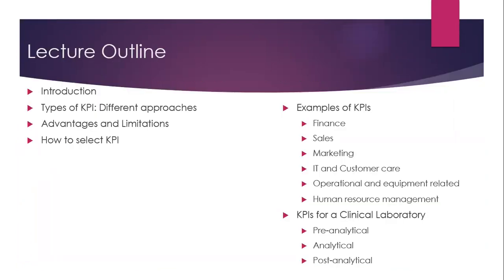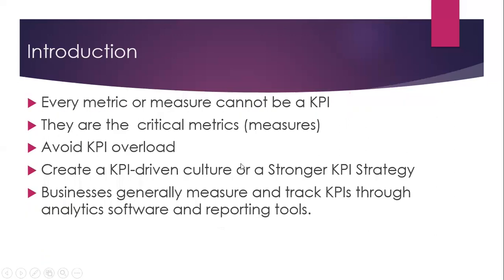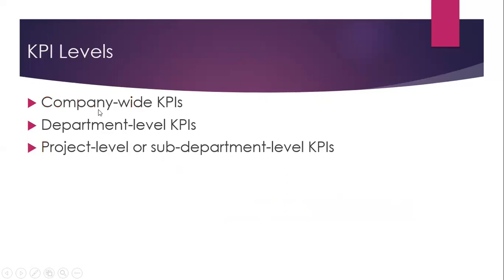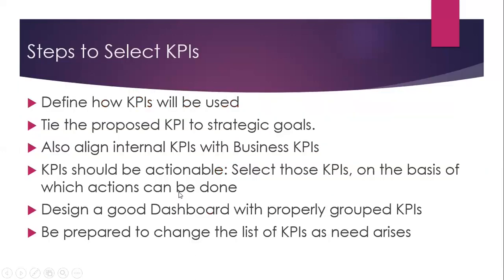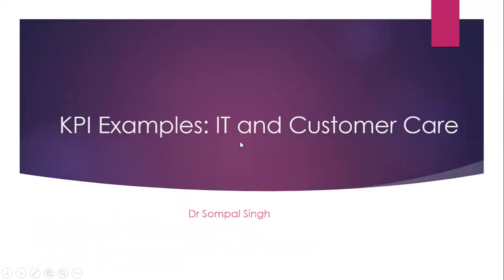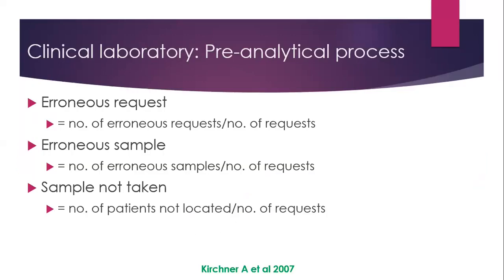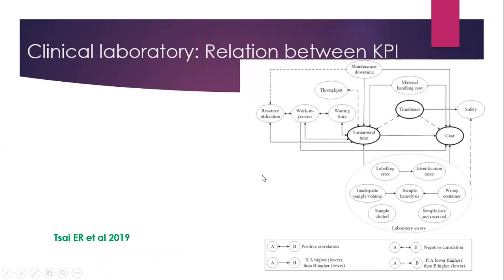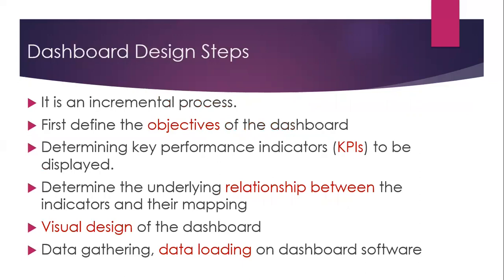KPIs and Dashboard | Clinical Laboratory Management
This is a short video lecture on KPIs and Dashboard. It is part of my series of lectures on Clinical Laboratory Management.